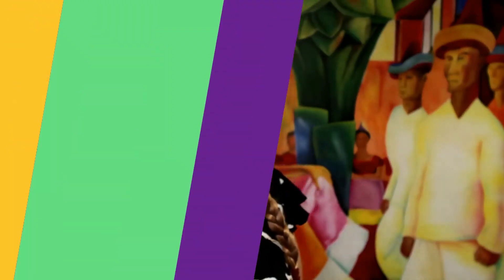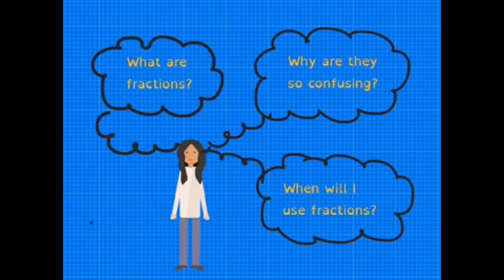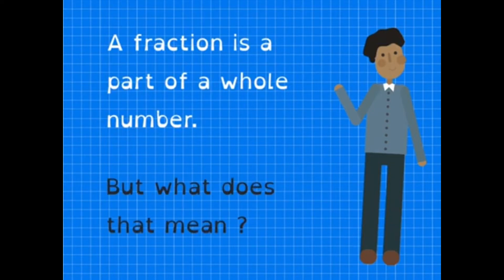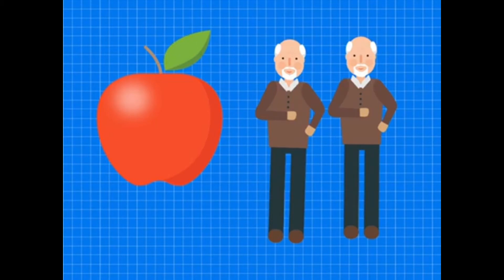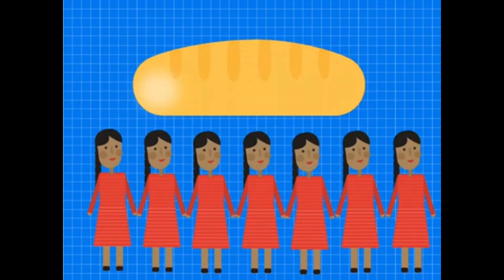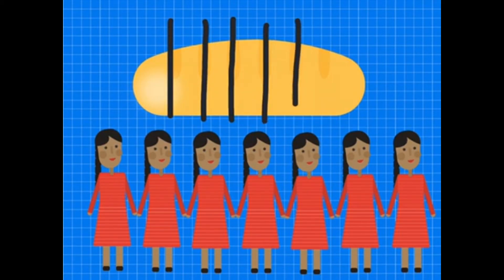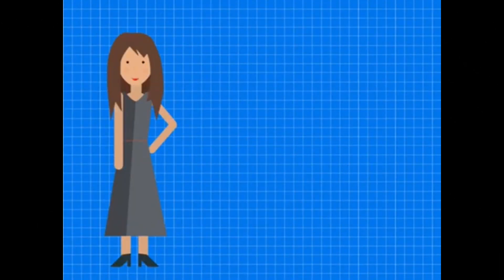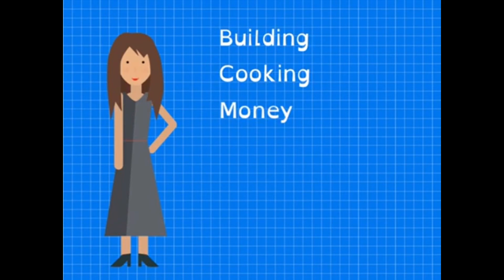WHAT THE FRACTION???? I MATH MONDAY I EPISODE TEN I THE SLEEPY TEACHER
FRACTIONS GOT YOU DOWN. JOIN ME FOR THIS SERIES TAKING A DEEPER LOOK INTO THE WORLD OF FRACTIONS.

JOIN ME EVERY MONDAY FOR THE LATEST TIPS AND MATH HELP!

HOW YOU CAN HELP:
1. LET'S GET IT TO AS MANY PEOPLE AS POSSSIBLE.
3. LIKE

DO YOU WANT TO HELP YOUR STUDENTS IN MATH?
HAVE TROUBLE WITH MATH?

*Musical.ly: katethesleepyteacher

*YouNow
 Kate The Sleepy Artist